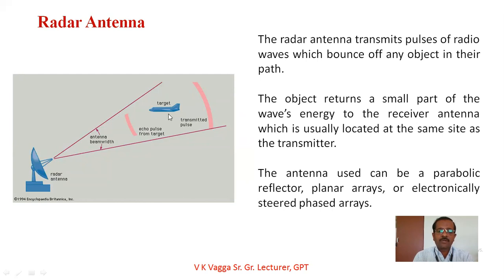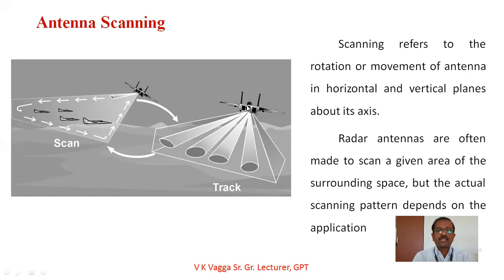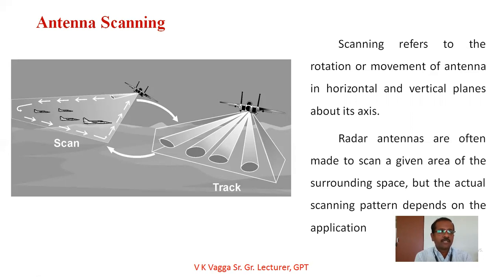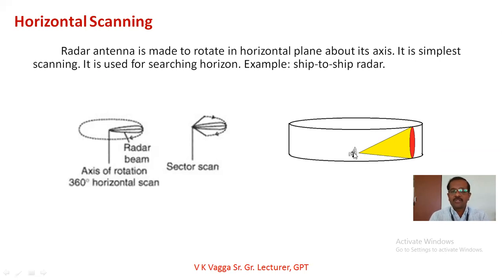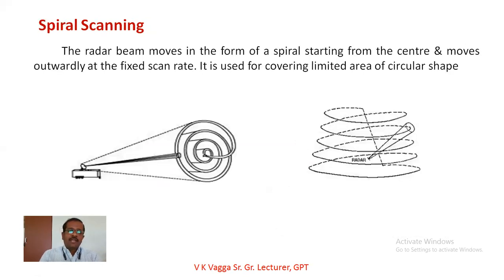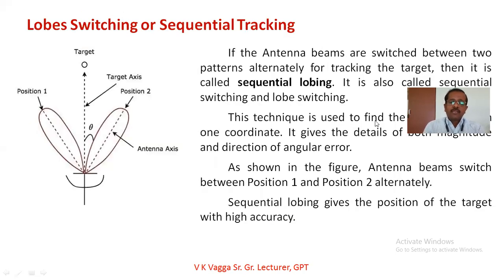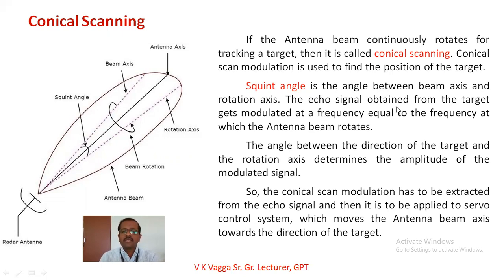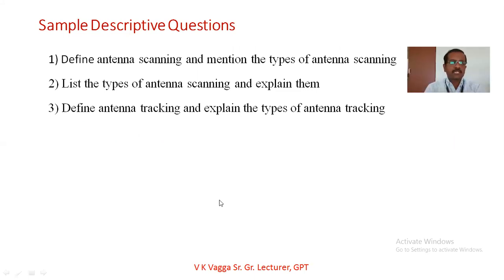ADC online class 16 15EC53T on Radar Antenna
Advanced Communication
Radar Antenna Scanning and Tracking